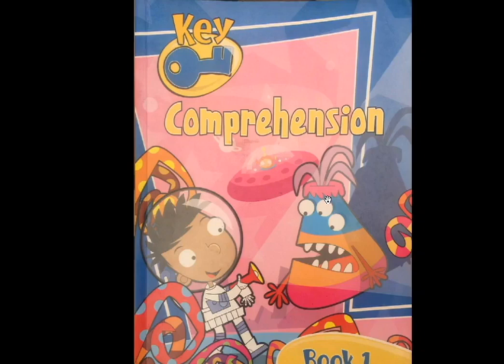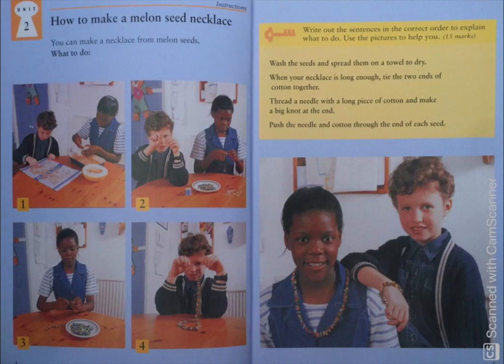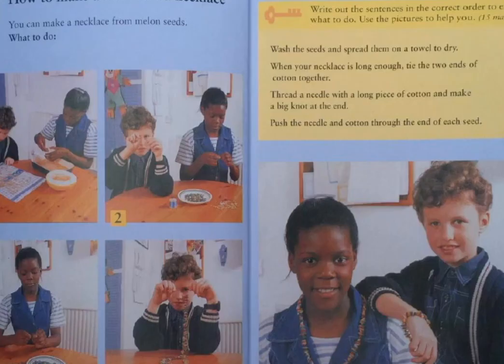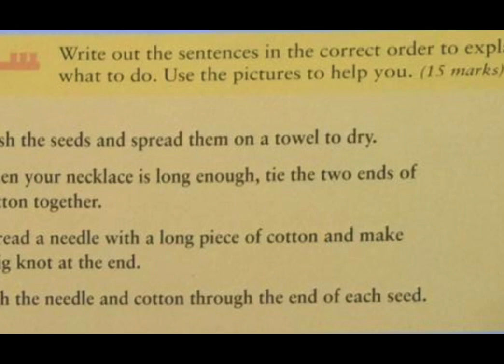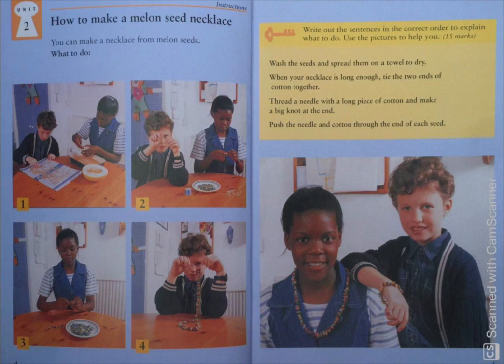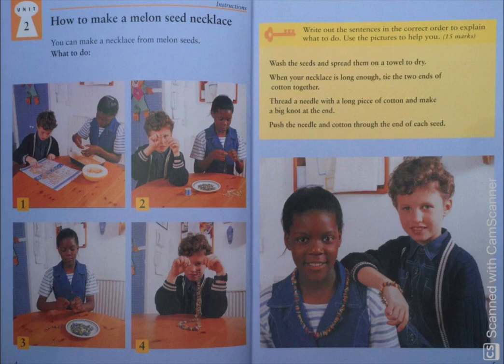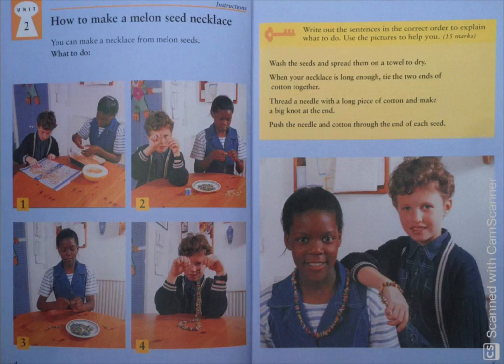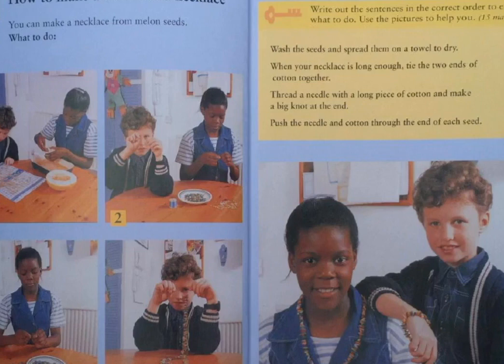Key comprehension Book 1 Unit 2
A video tutorial for Key comprehension Book 1 Unit 2 (How to make a melon seed necklace).